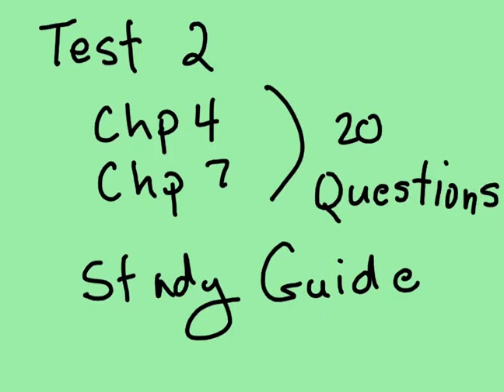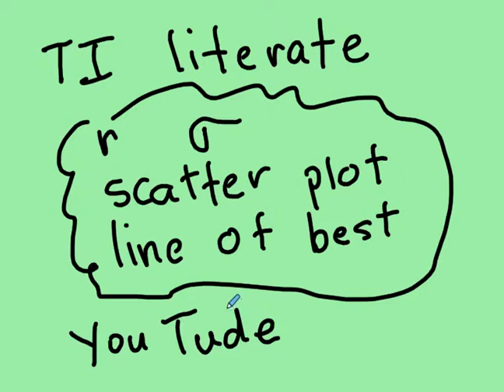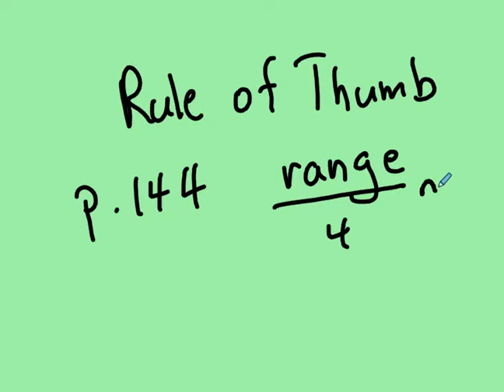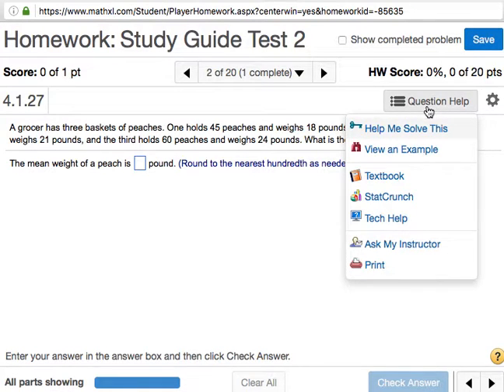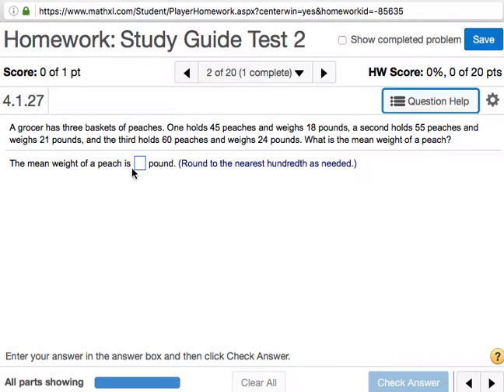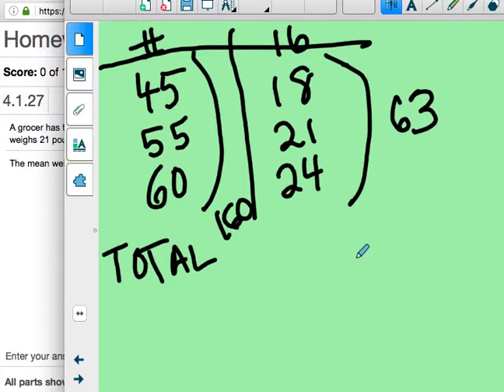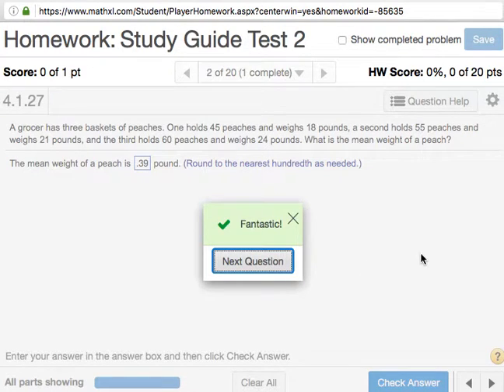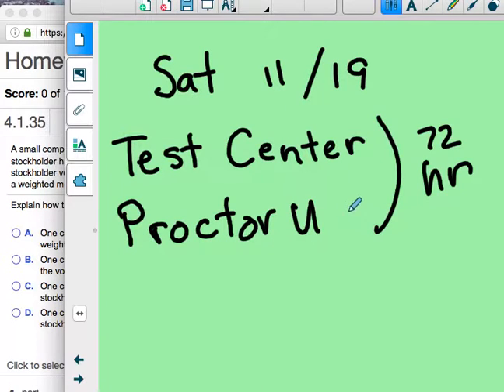Linear Programming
Extra Credit Work - Show a graph with the feasibility region. Find the vertices and use the Objective Function to determine the point with the minimum value.